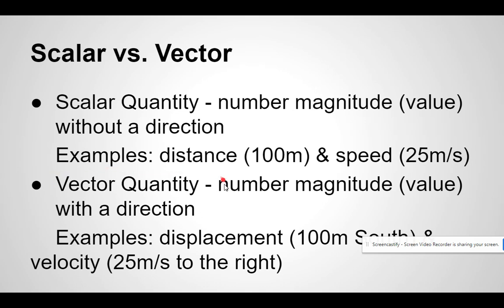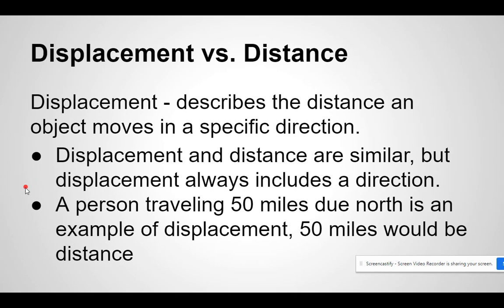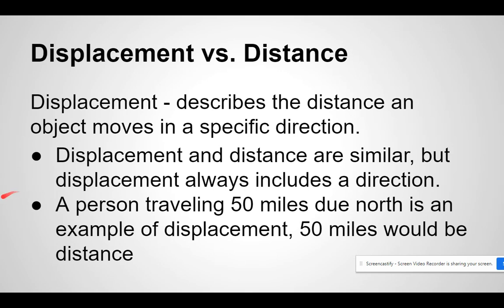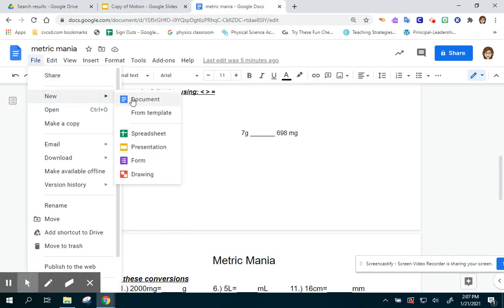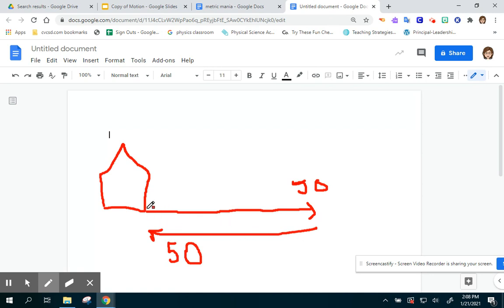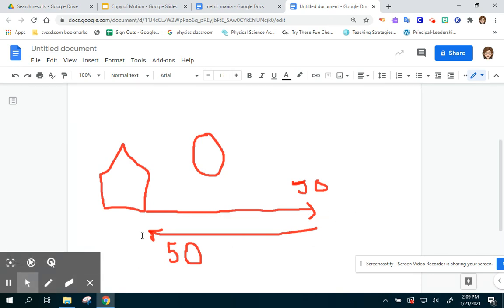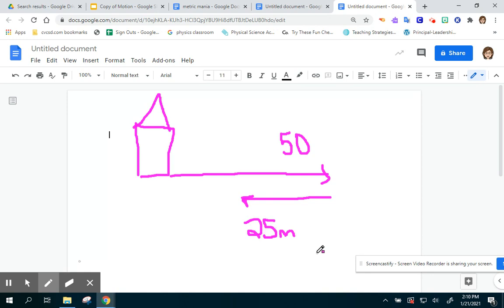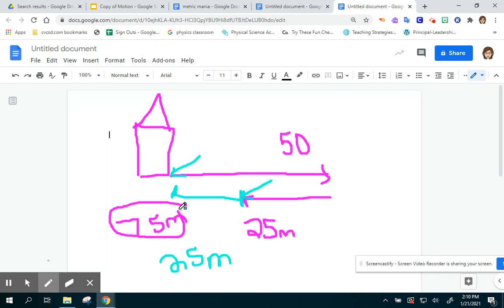Distance v. Displacement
Explanation of Distance v. Displacement